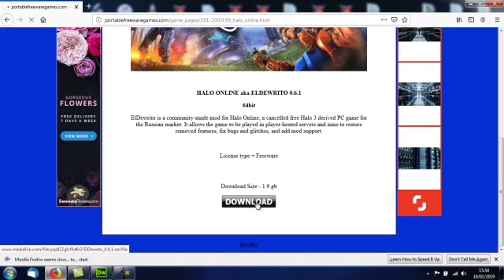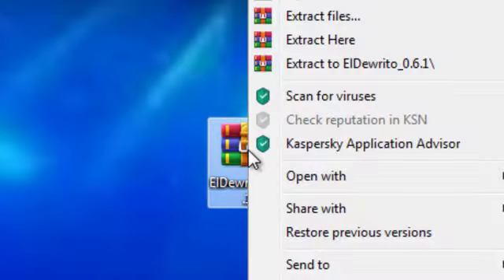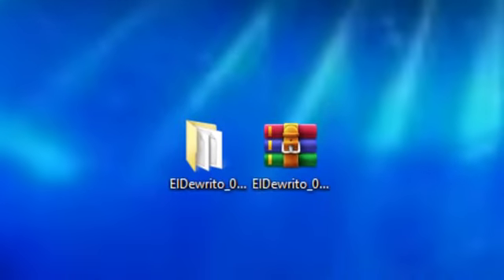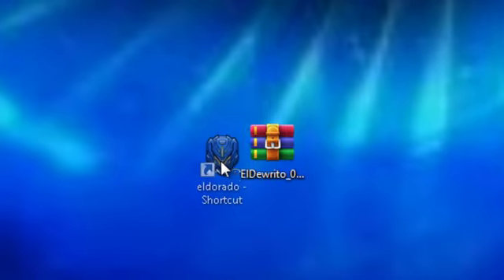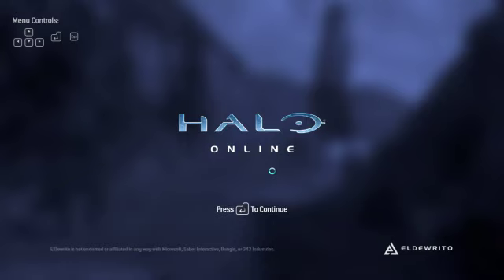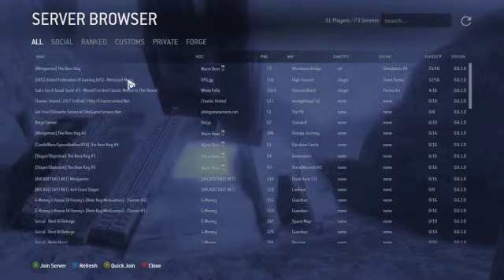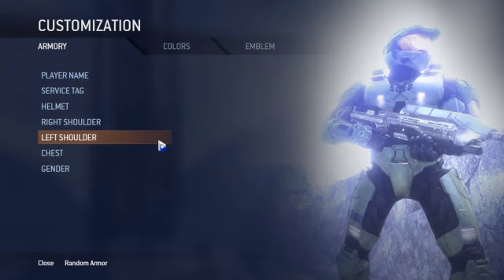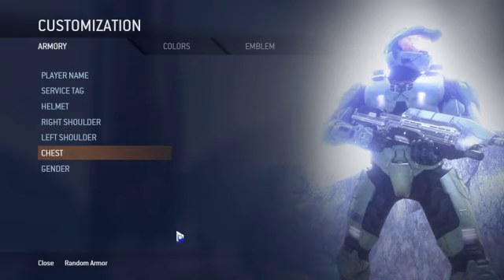halo online aka eldewrito 0.6.1 - 64bit portable free PC game to download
ElDewrito is a community-made mod for Halo Online, a cancelled free Halo 3 derived PC game for the Russian market. It allows the game to be played in player-hosted servers and aims to restore removed features, fix bugs and glitches, and add mod support.